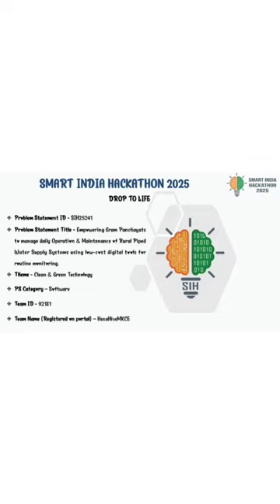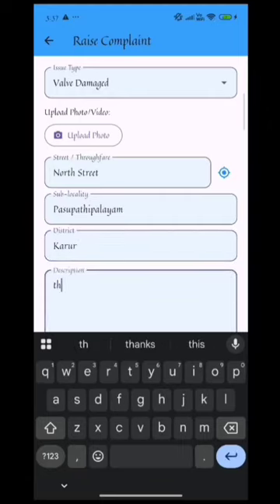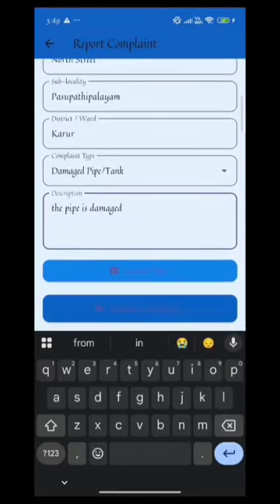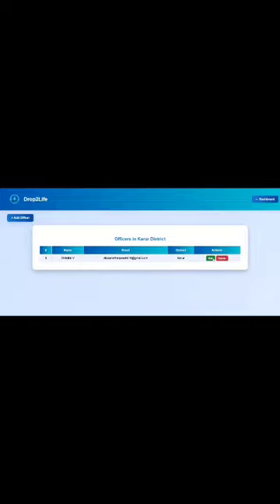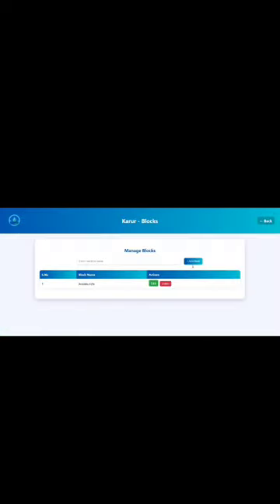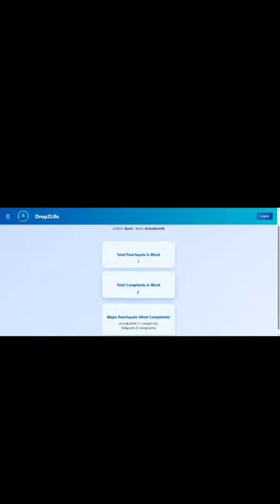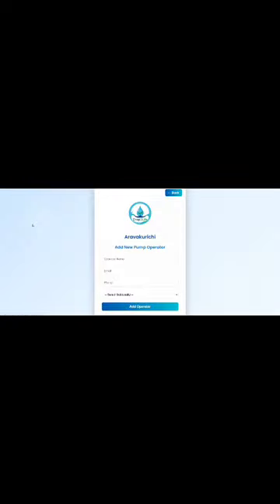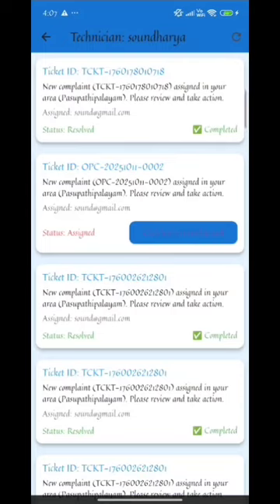Drop💧2Life 🧬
We are Team HexaHiveMKCE, We are proud to present our project Drop2Life. Drop2Life is a district-wise digital solution for the effective operation and maintenance of rural piped water supply systems. The system provides a mobile app for pump operators and a centralized web dashboard for Panchayats, Block, and District officials to ensure real-time monitoring, complaint management, and transparency.
Pump operators can securely log in, access their assigned schedules, record daily monitoring data (pump hours, tank levels, valve status, water quality), and raise complaints with photo/video evidence. The system also supports offline-first entry with auto-sync when connectivity is restored, ensuring usability in remote rural areas.
Complaints and monitoring logs flow upward through a structured escalation chain: Village Water & Sanitation Committee (VWSC) → Panchayat Secretary → Block Engineer → District Officer, each with SLA-based timelines for resolution. Citizens can track complaint statuses, view daily supply timings, and engage through eco-point incentives for community ownership.
At the district level, officers and collectors gain a performance dashboard with analytics on resolution rates, downtime, SLA compliance, and water quality status. Public display boards in Panchayat offices show supply schedules, water quality readings, and eco-point impact, creating transparency and accountability.
By digitizing the O&M workflow, Drop2Life ensures timely issue resolution, reduced breakdowns, improved water quality management, and stronger community participation, contributing to the long-term sustainability of rural water infrastructure.

By TeamHexaHiveMKCE,
Pooja V,
Praveenaa K,
Preethi K,
Preethi V,
Sharukan A,
Shrinithi V.